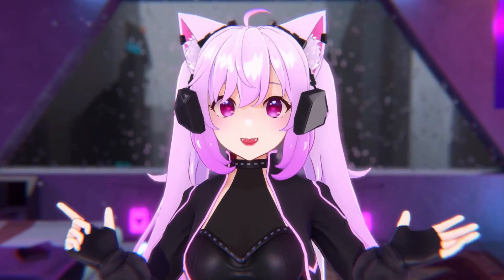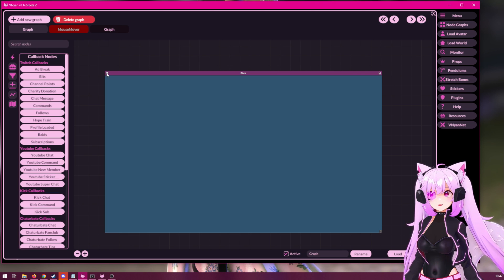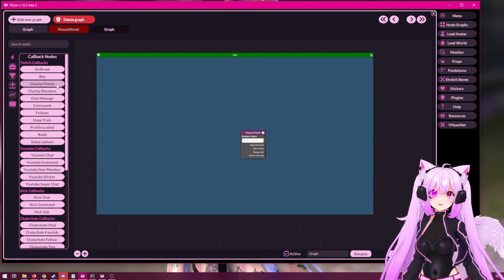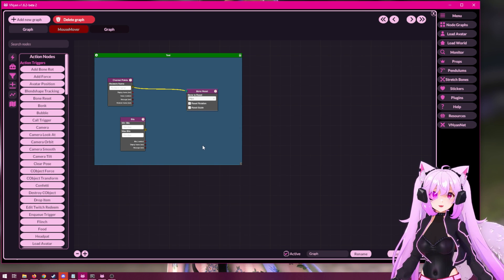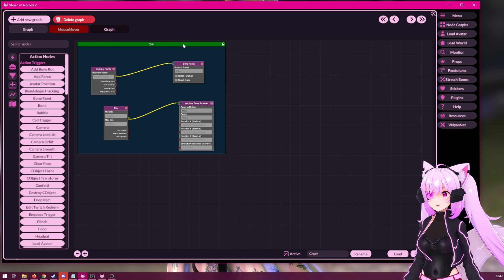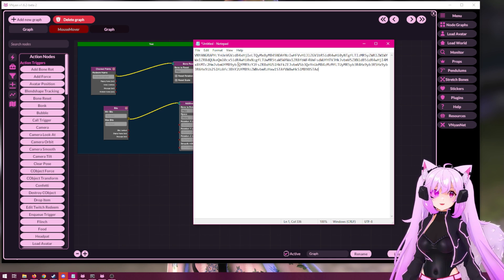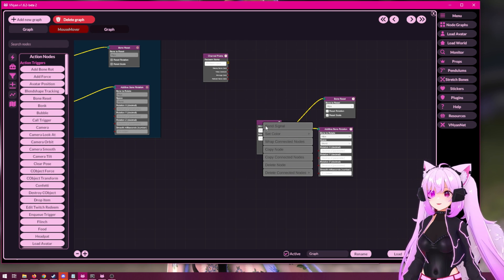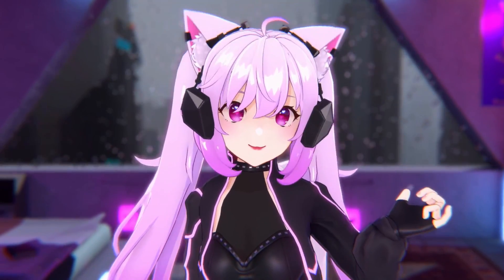Best Tips to Keep Node Graphs Clean in VNyan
VNyan got some quality of life features to Node Graphs a while ago. Today we'll look into how you can easily group your Nodes together into a block and share them with your friends